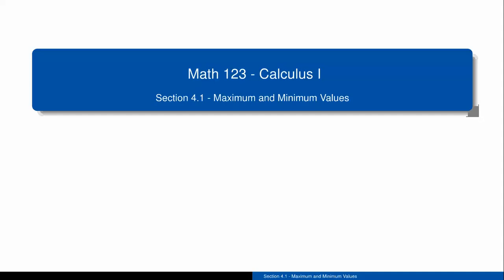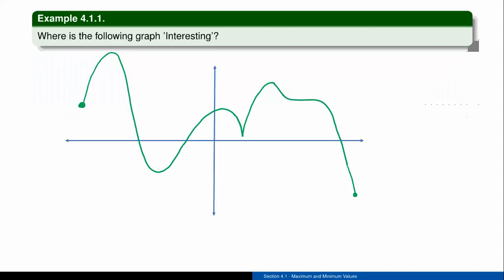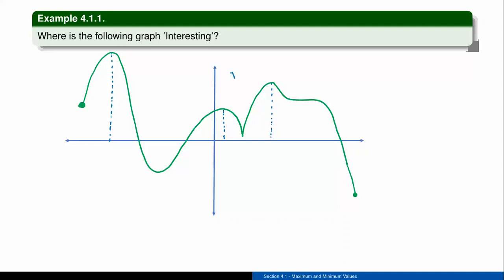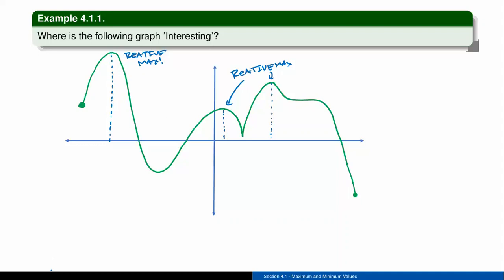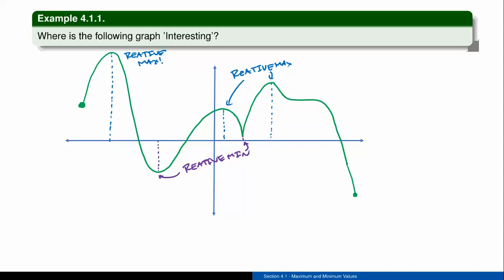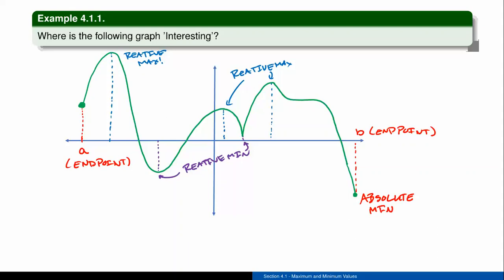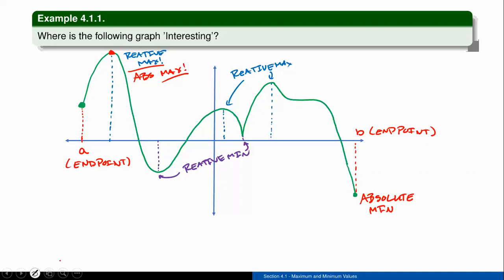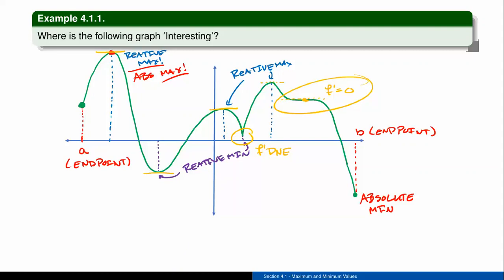123 Video Section 4.1.1 - Example 4.1.1